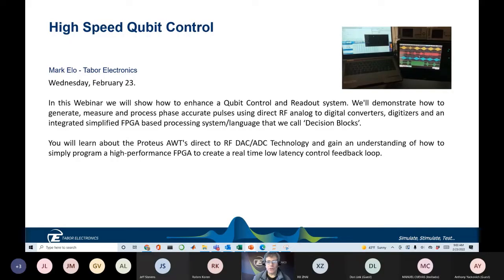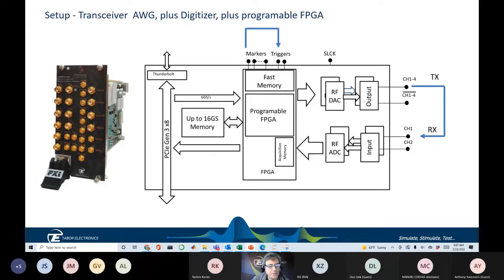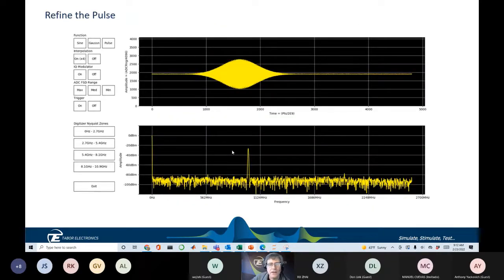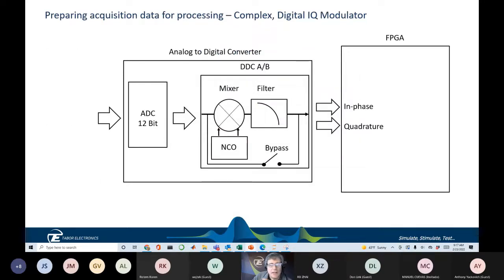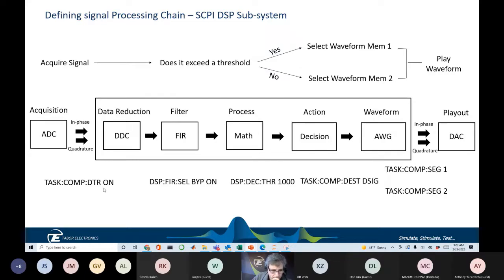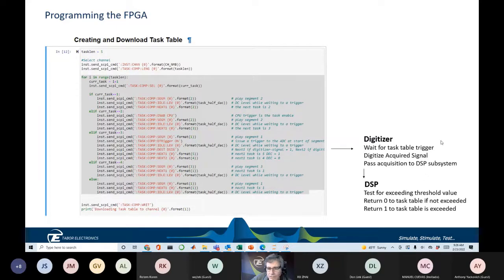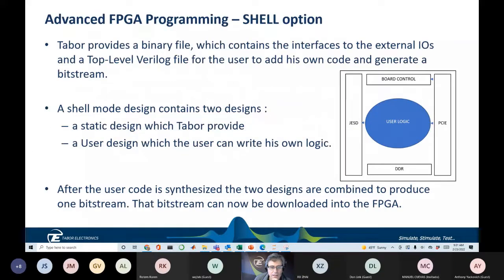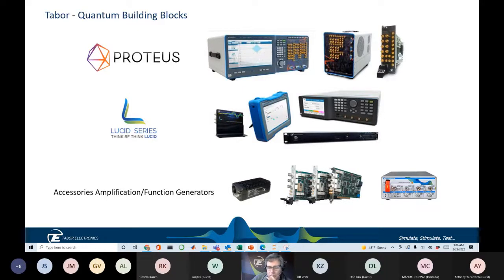Tabor Webinar High Speed Qubit Control